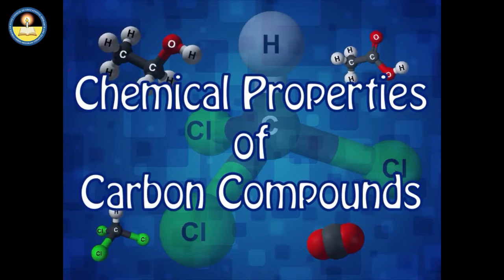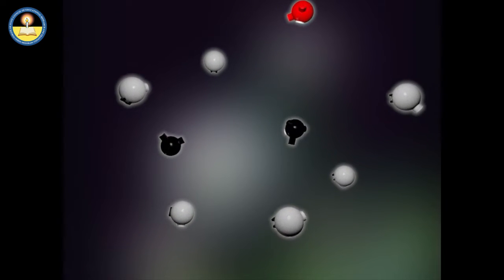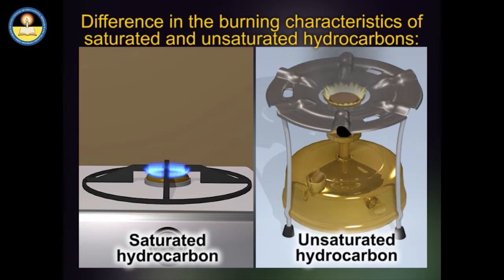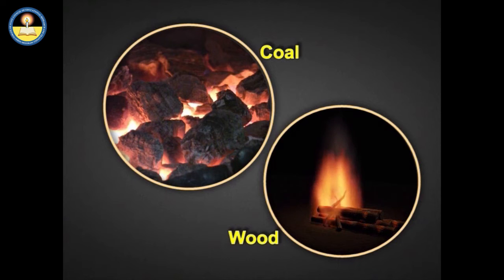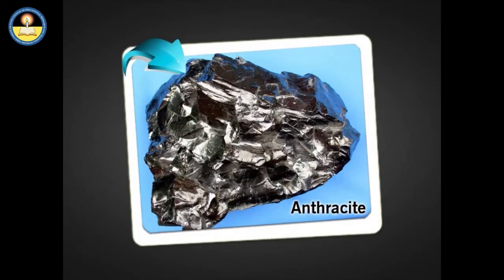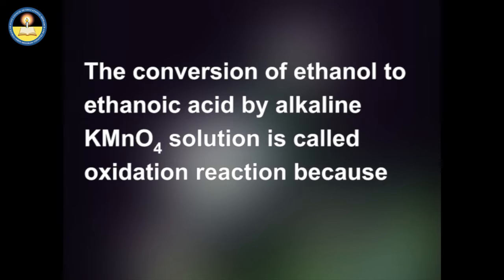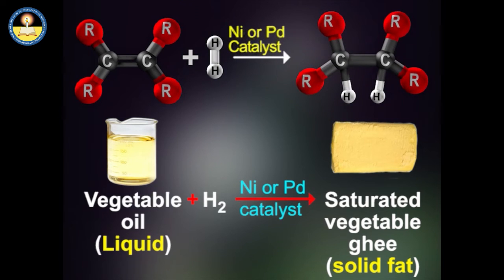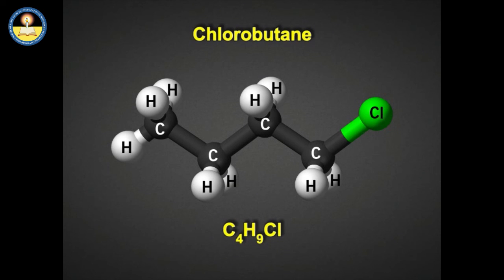Tutorial Class | Chemical Properties of Carbon Compounds